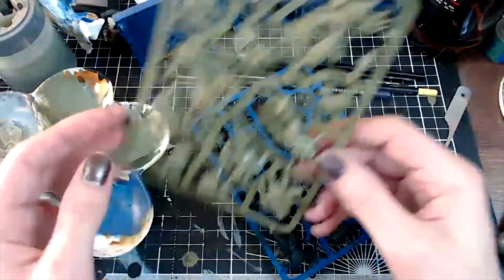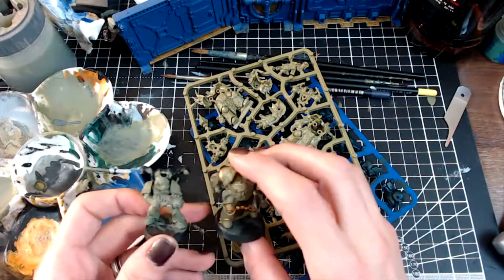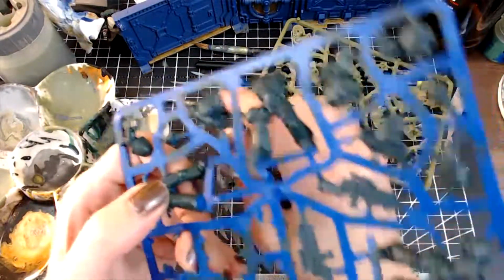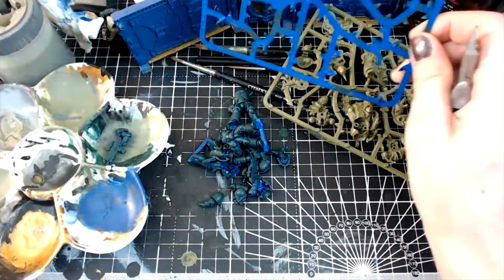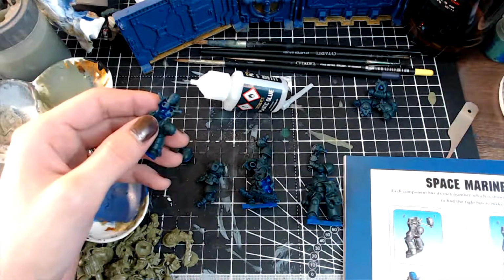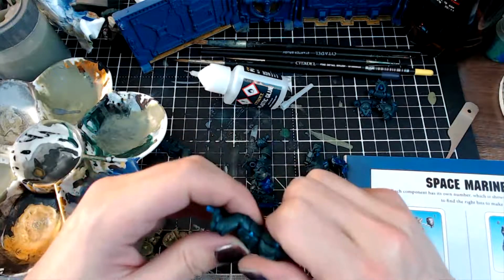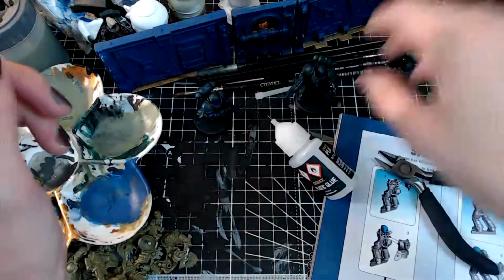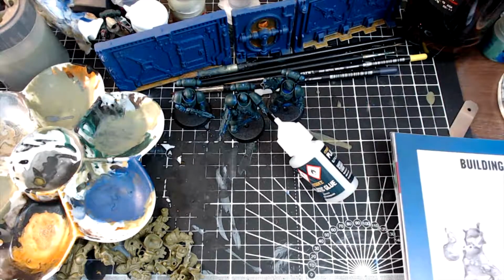NOT JUST A TOY!! EP5 - Livestream edit - Conquest magazine 1-2